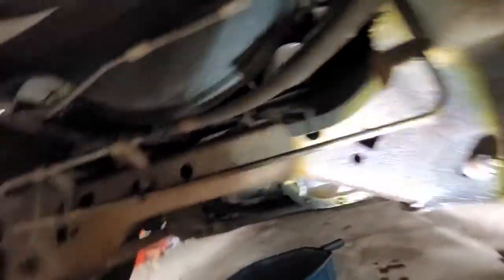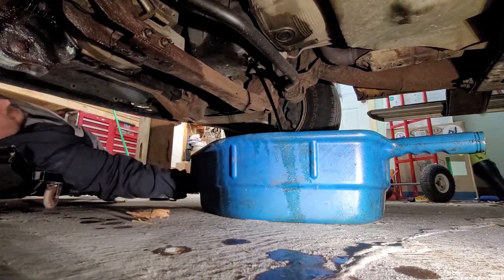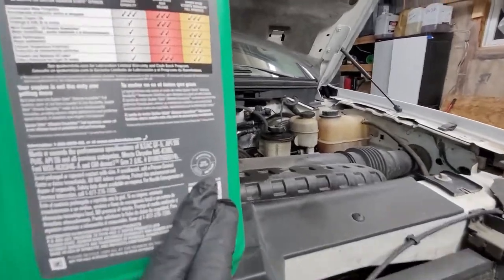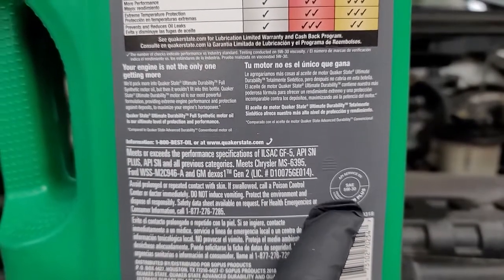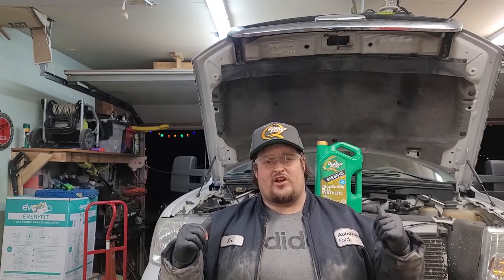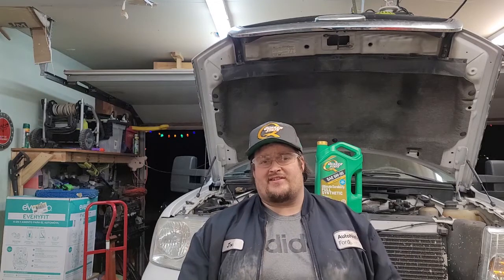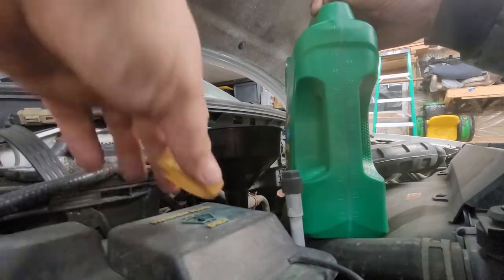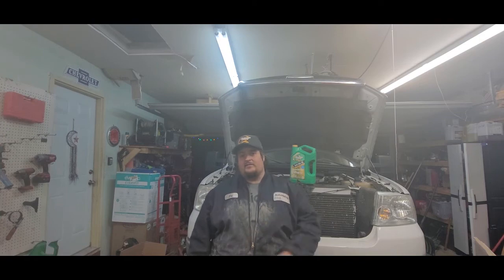F-150 oil change 2004- 2010 5.4 liter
ONLINE or in store FOR QUAKER STATE FULL SYNTHETIC ULTIMATE DURABILITY OIL FOR 27.99

HI GUYS IN THIS VIDEO I SHOW YOU HOW TO CHANGE YOUR ENGINE OIL ON A 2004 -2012 FORD F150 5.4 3V V8